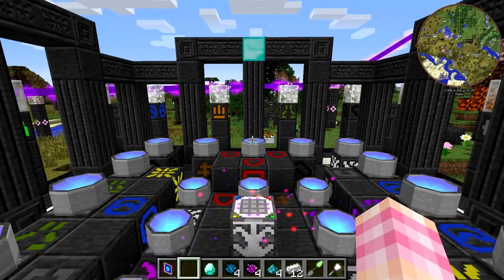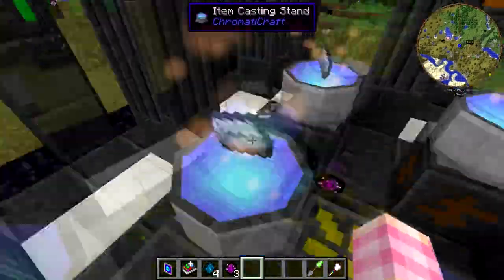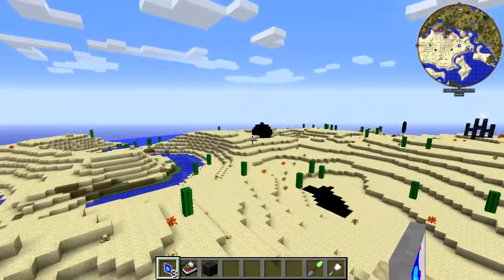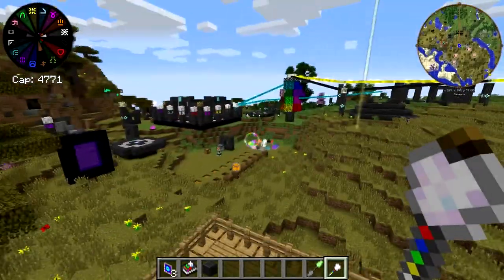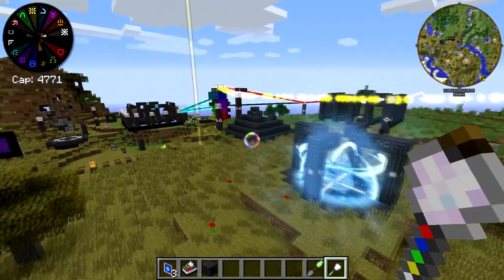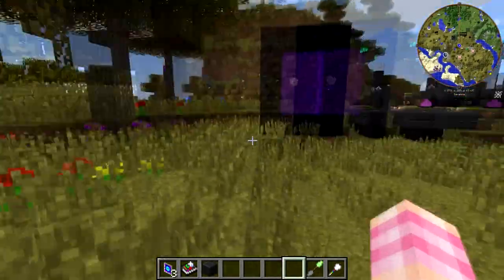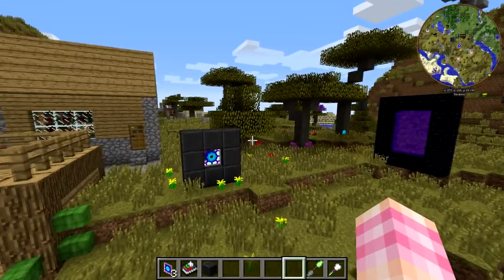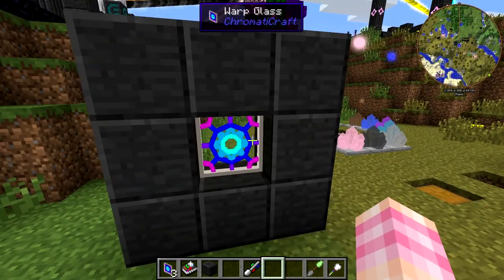ChromatiCraft Tutorial v19 - Warp Glass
Continuing with teleportation, here's a far cheaper option

In the forty-first episode of our new ChromatiCraft tutorial series I show you how to craft, build and use Warp Glass. This stuff is far cheaper to craft than the Transposition Gate and allows you to teleport one way, I don't know if there's a distance limit but if there is its pretty big. I think its a reference to Anti-Chamber, a great game you should play if you haven't.